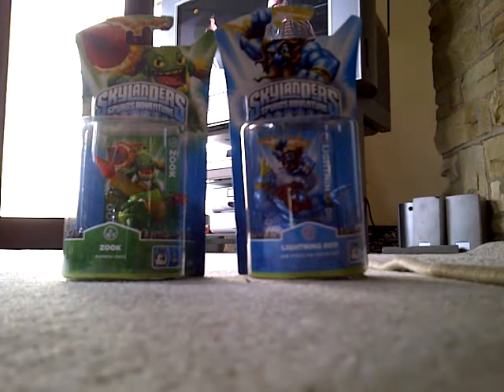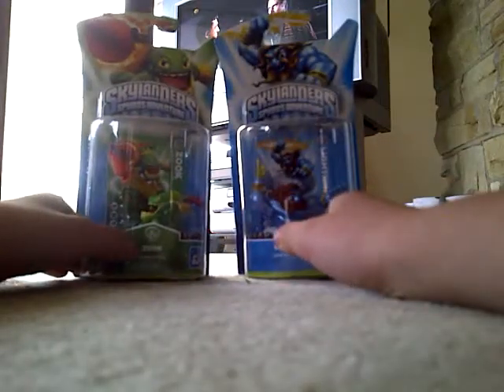Skylanders Lightning Rod unboxing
New skylander I got today!